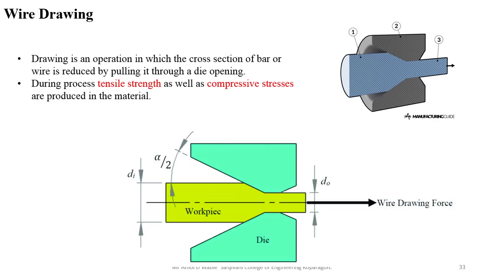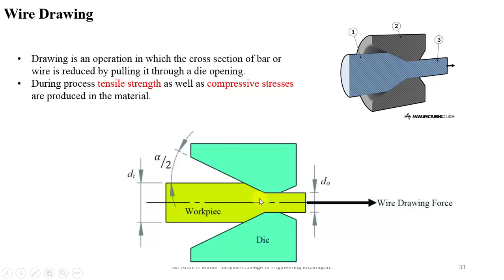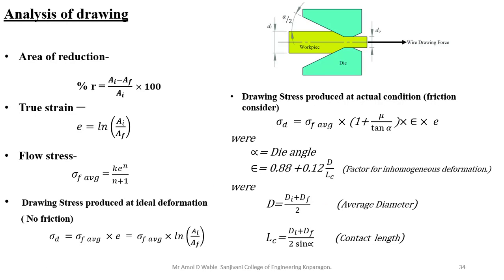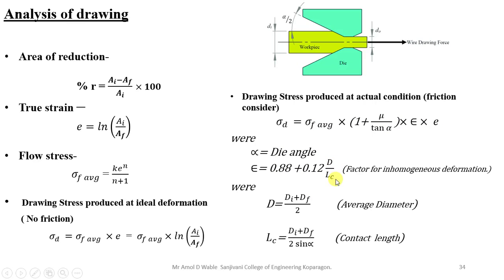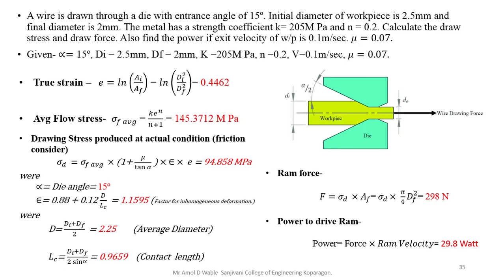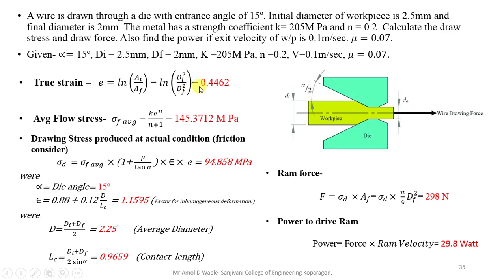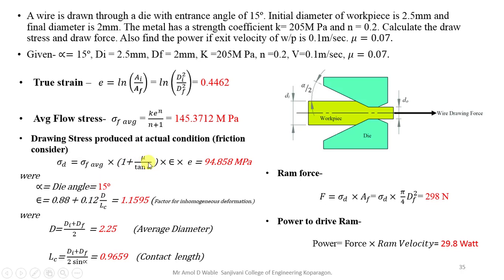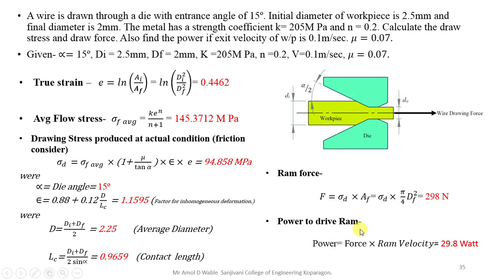Part 8 Drawing Process